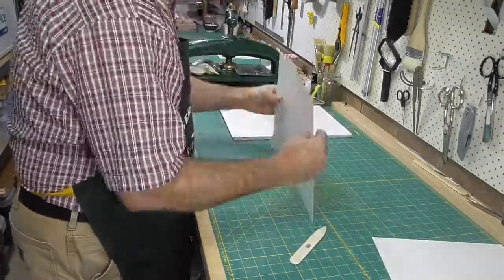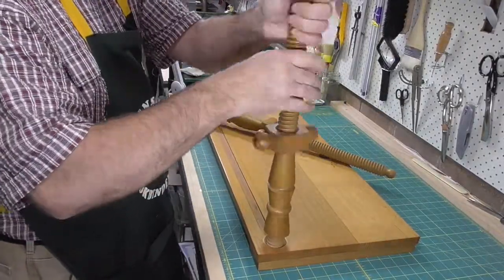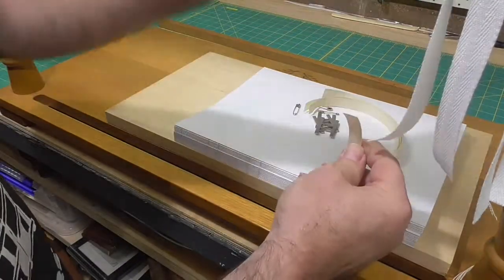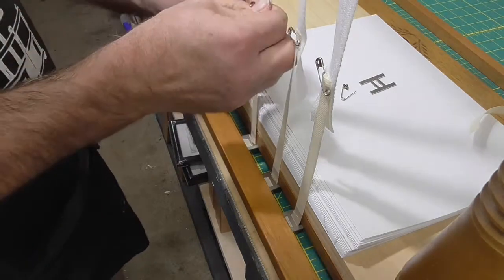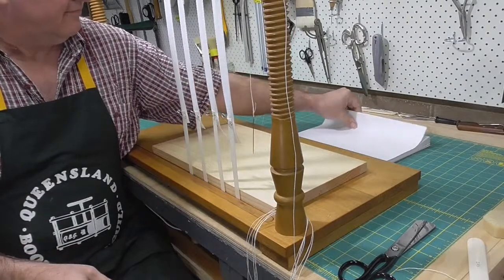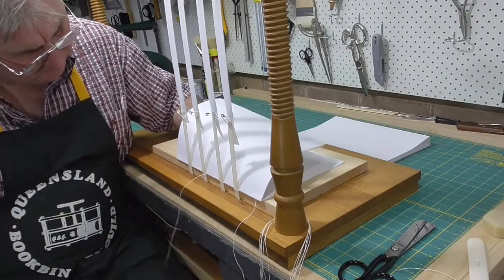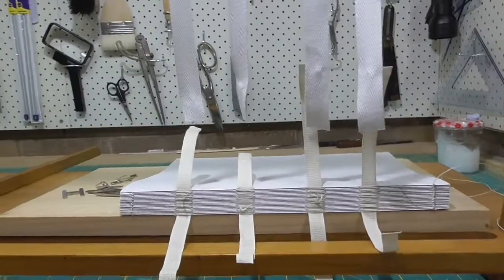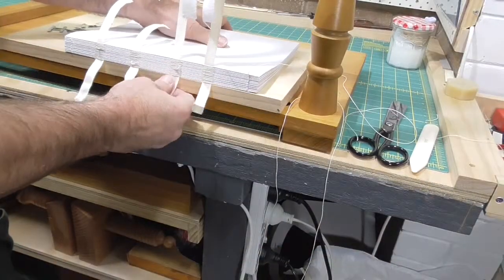Sewing on Tapes Using a Sewing Frame // Adventures in Bookbinding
In this video I demonstrate sewing an A4 text block on 4 tapes using a sewing frame.

The historical photo used in the video is from is of the NSW Government Printing Office and is used thanks to the State Library of NSW.  Digital Order No: D1_08364.